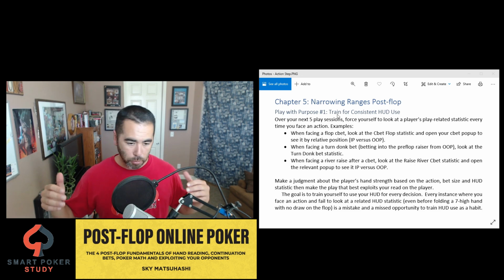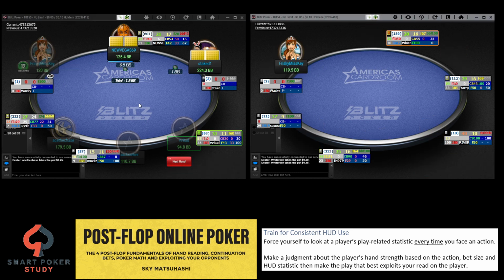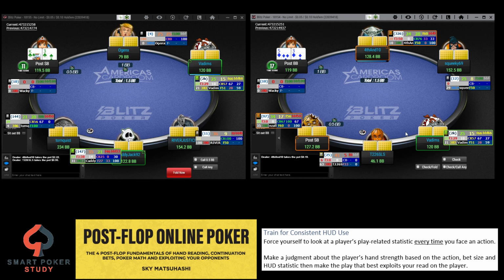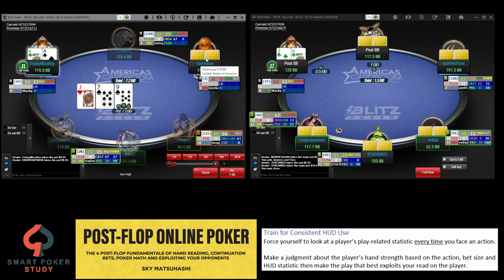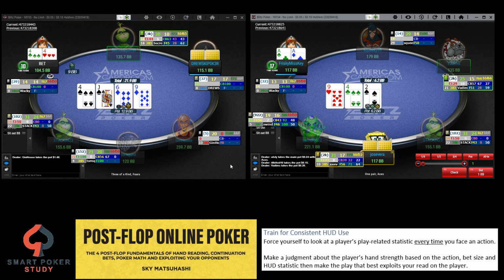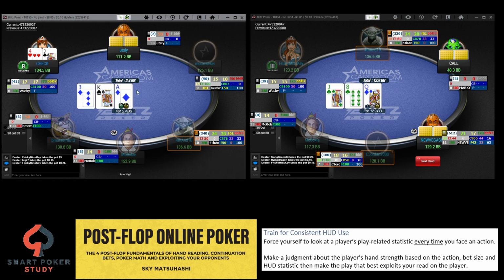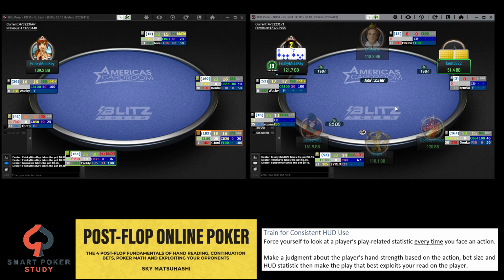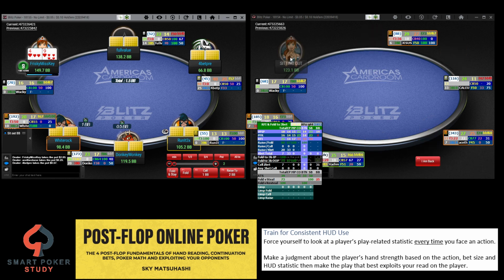Take Your Poker Game To The Next Level With Effective HUD Training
I demonstrate one of the Play with Purpose action steps from my book, Post-flop Online Poker. Here's the action step I follow as I play 2 tables:

Chapter 5
Play with Purpose #1: Train for Consistent HUD Use
Over your next 5 play sessions, force yourself to look at a player’s play-related statistic every time you face an action.
    Make a judgment about the player’s hand strength based on the action, bet size and HUD statistic then make the play that best exploits your read on the player.
    The goal is to train yourself to use your HUD for every decision.  Every instance where you face an action and fail to look at a related HUD statistic (even before folding a 7-high hand with no draw on the flop) is a mistake and a missed opportunity to train HUD use as a habit.